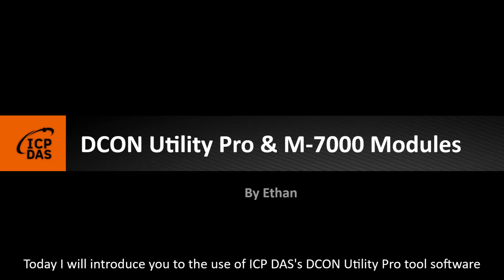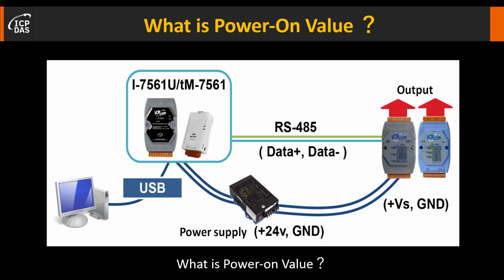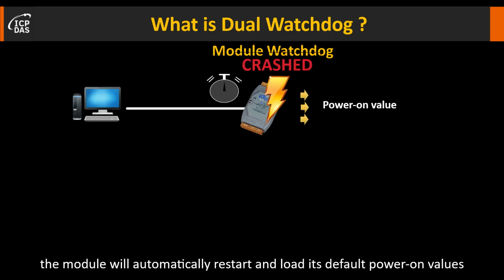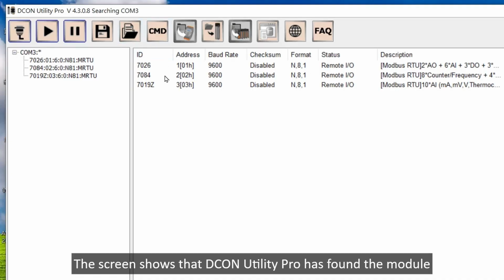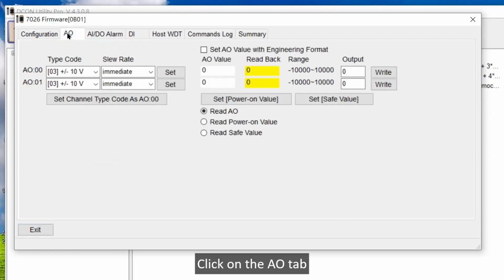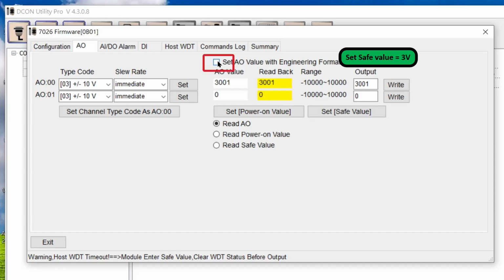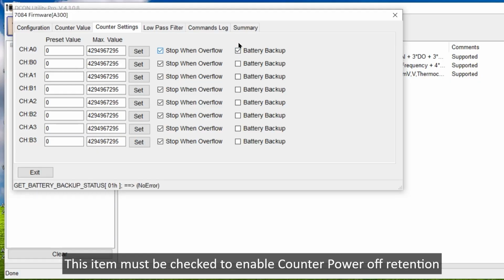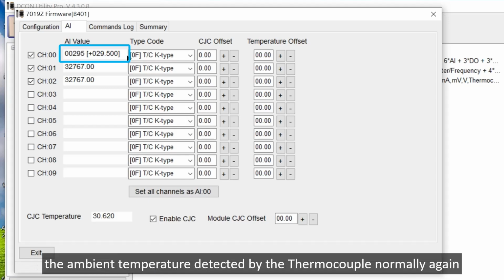DCON Utility Pro & M-7000 Modules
Introduce you to the use of ICP DAS's DCON Utility Pro tool software.